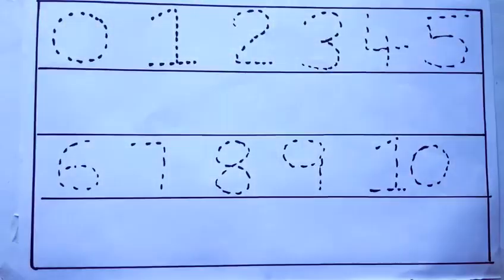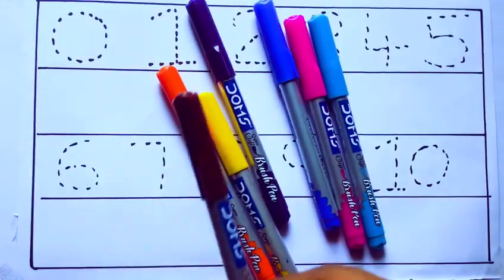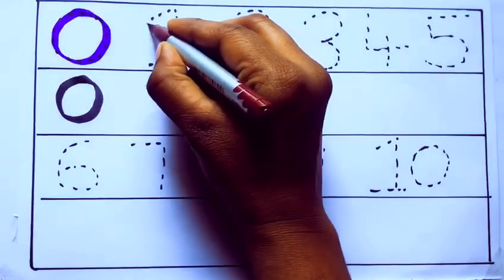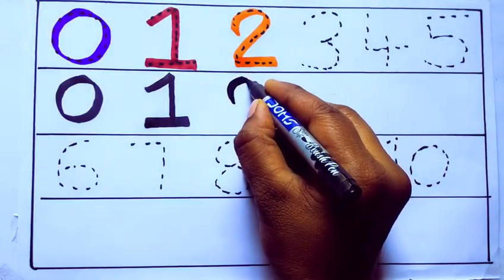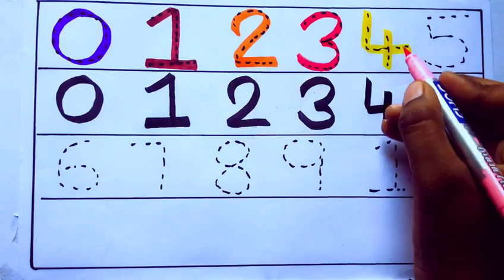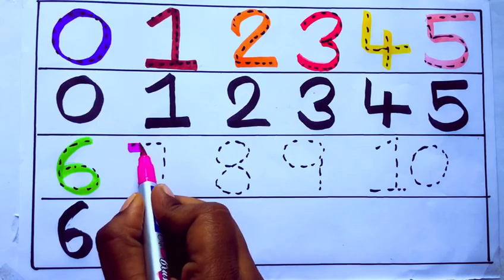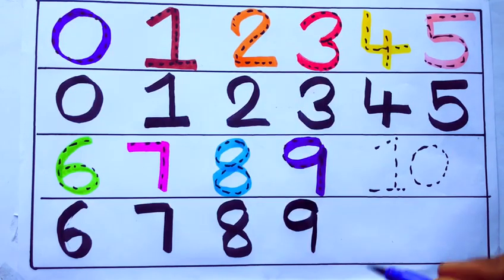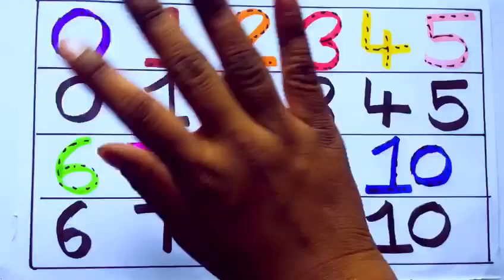Learning the Numbers from 1 to 100 || Easy Learning For Kids and Primary school Kids || 1234